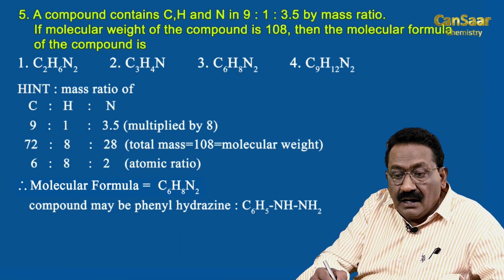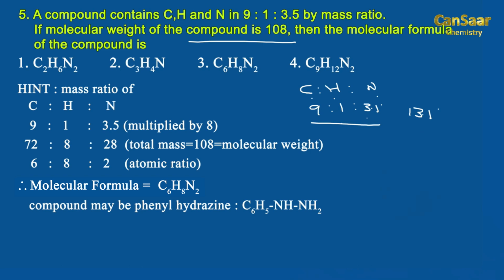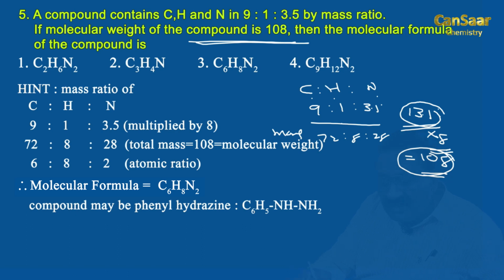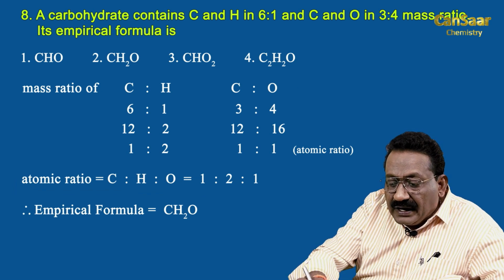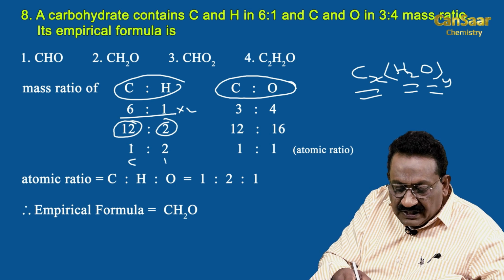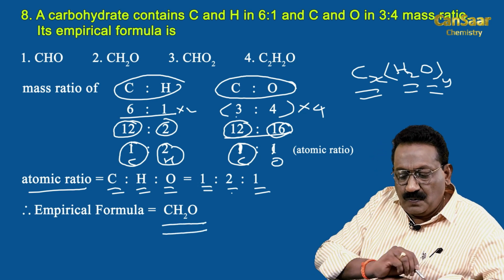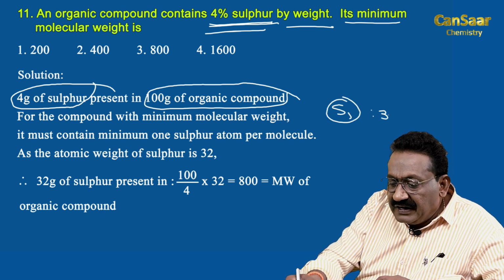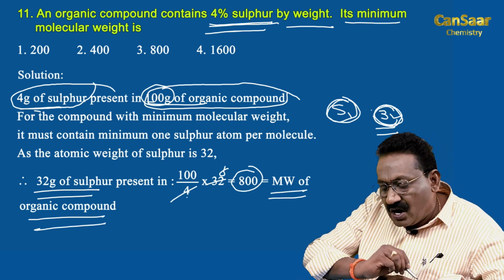Organic Chemistry with CanSaar's methodical guidance and practical problem-solving approach.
In this video, you'll find:

1.Clear and concise explanations of key concepts in Organic Chemistry.
2.Ideal for JEE Mains & NEET aspirants seeking to reinforce their fundamentals.

Boost your score with CanSaar's engaging and informative content!